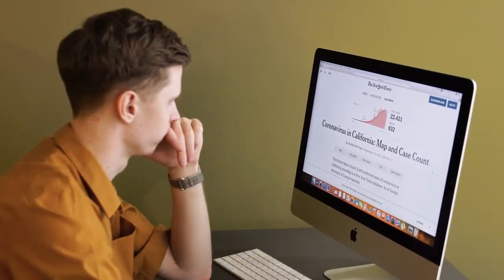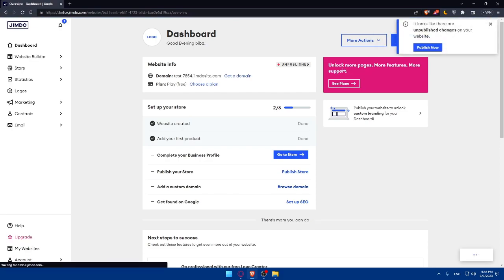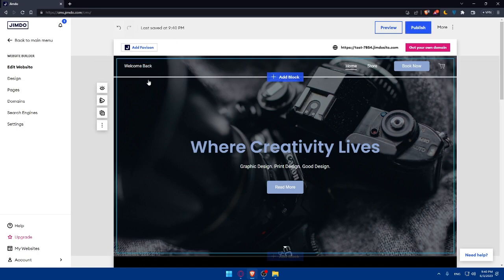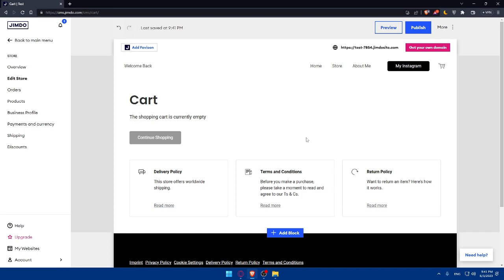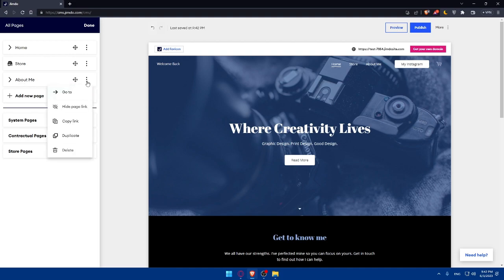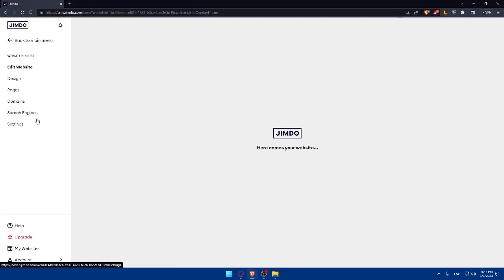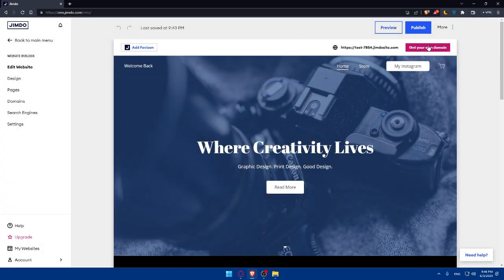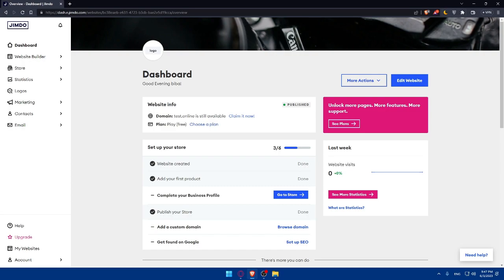How To Edit Header On Jimdo Website Builder 2025! (Full Tutorial)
Today I show jimdo edit header,jimdo,jimdo tutorial